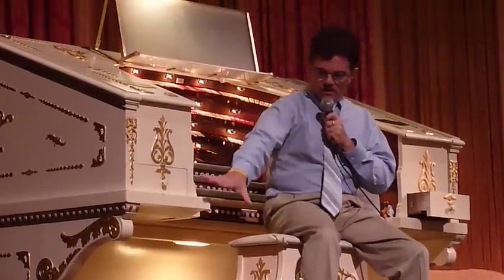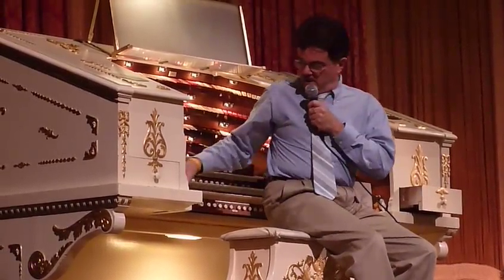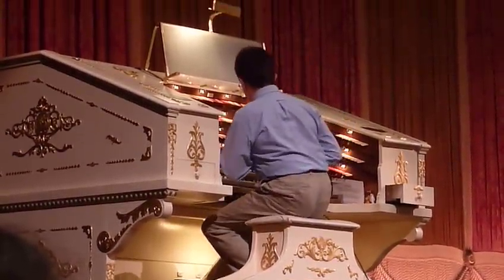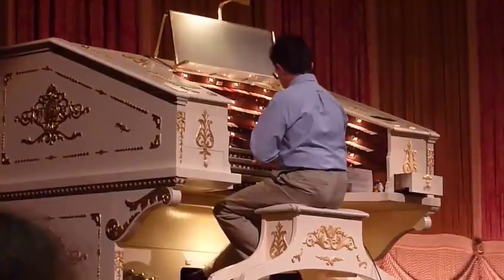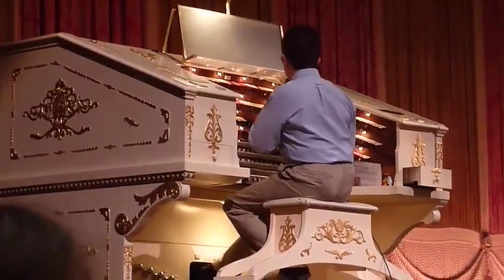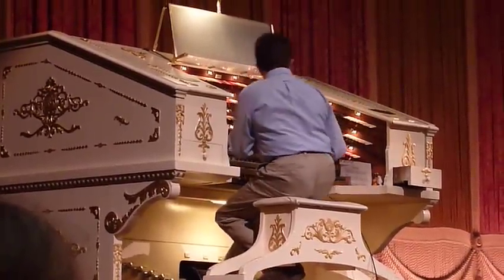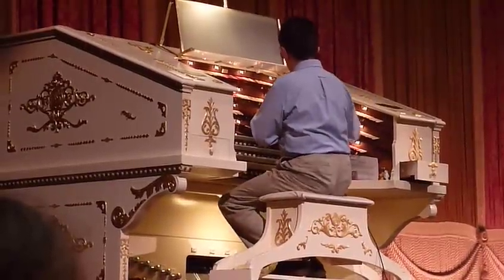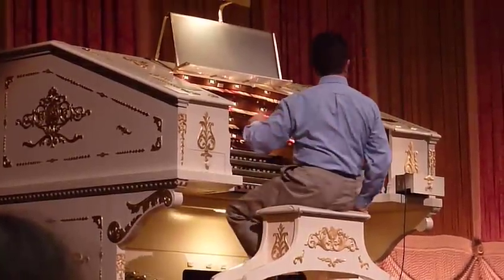Columbus OH Ohio Theatre Morton organ demo